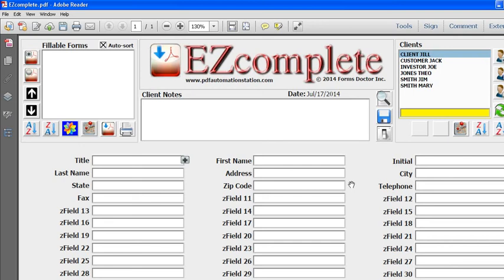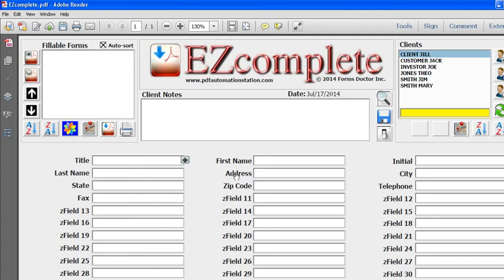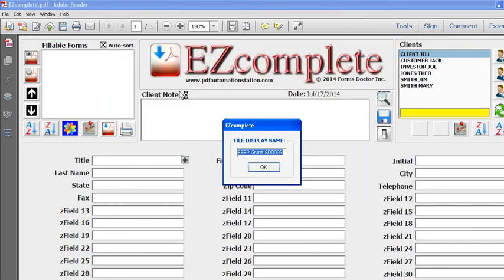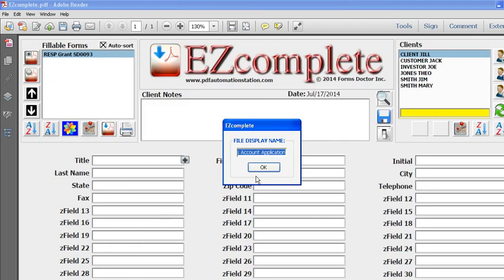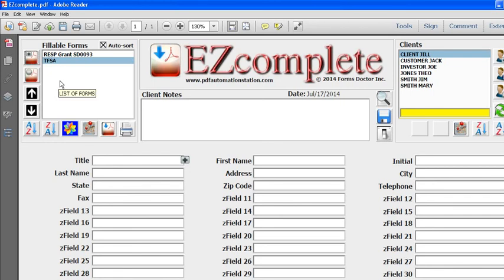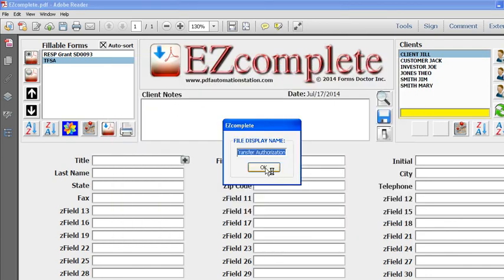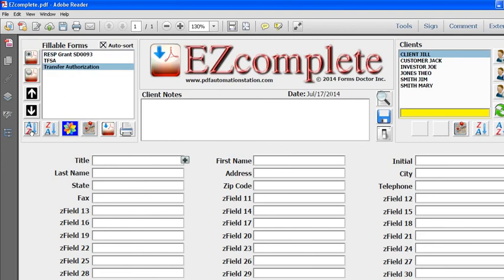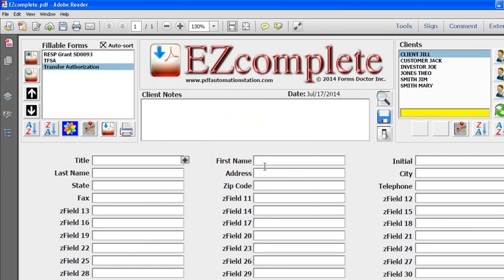How to automatically populate pdf forms in Reader - Part 2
This video shows how to attach pdf fillable forms to EZcomplete so they can be mapped and automatically populated with data.